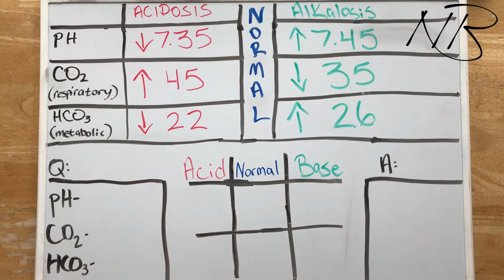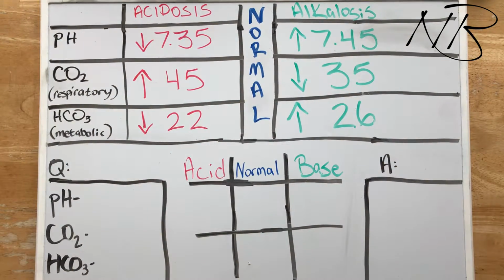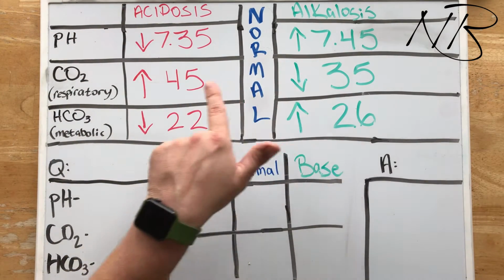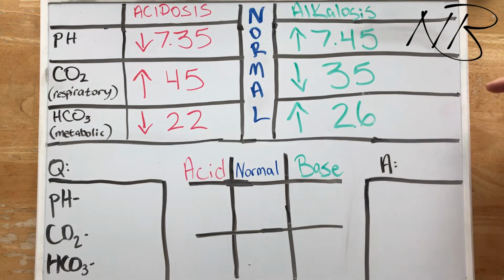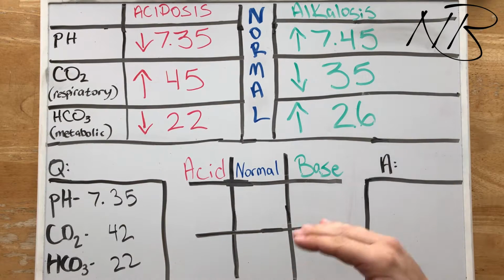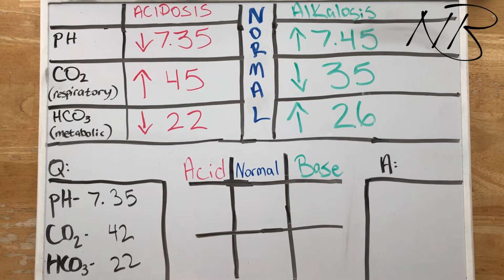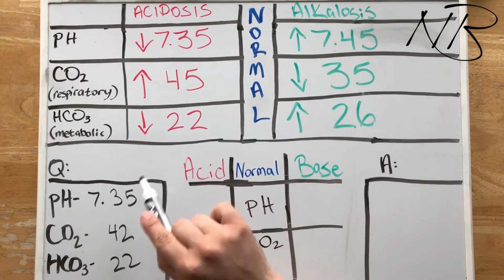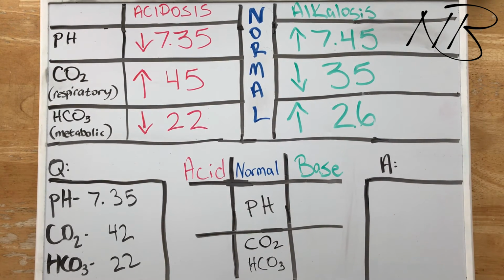How To Solve ABG Exam Questions | Mastering ABGs (Part 6)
In this video we show you guys how to use the Tic-Tac-Toe method for solving Arterial Blood Gas exam questions. This particular video covers the contents of the Board itself, along with how we navigate and use the board to solve each individual ABG exam question!
The views and opinions expressed on this channel and/or in the videos on this channel are that of myself and not of any educational institution. In compliance with HIPAA and to ensure patient privacy, all patient identifiers in all videos have been deleted and/or altered. The views expressed on this channel and/or in the videos on this channel are personal opinions. The information I present is for general knowledge purposes only.